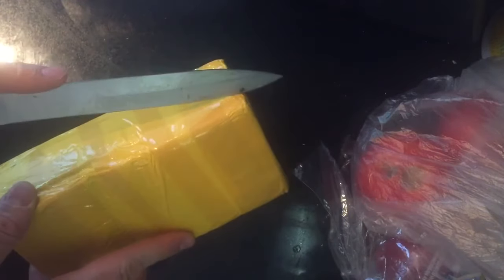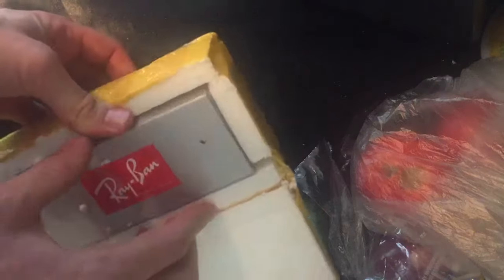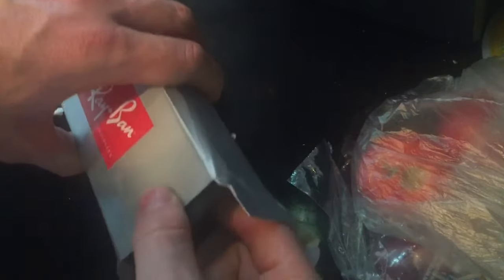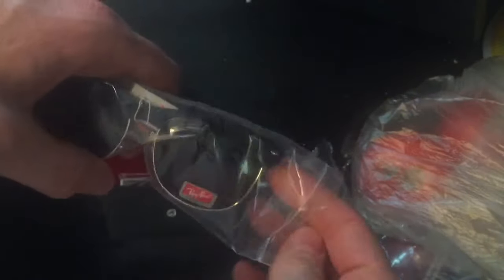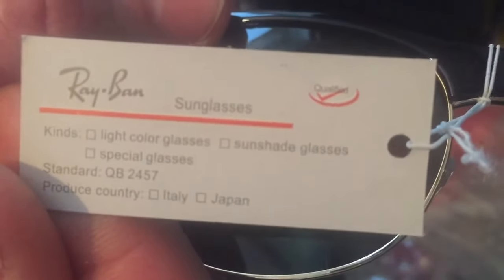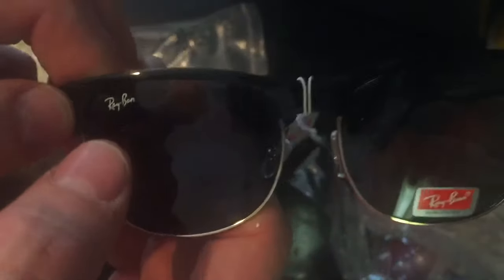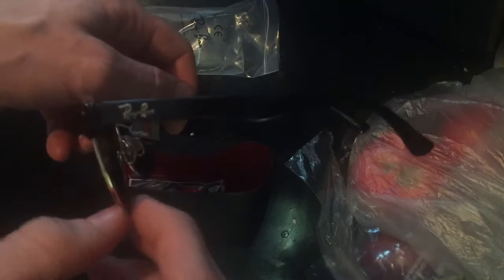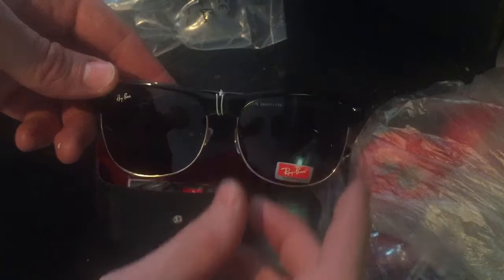UNBOXING Ray-Ban CLUB MASTER gloss black sunglasses $7!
55 mm Ray-Ban club master sunglasses on boxing. Black gloss with gold rim.

Price: 7$
Condition/Quality: The sunglasses look like excellent quality as well as they fit very nicely. The construction is nice as well as the printing. Everything appears correct on the glasses themselves. The leather case seems slightly incorrect as there is stitching on the front upper rim.